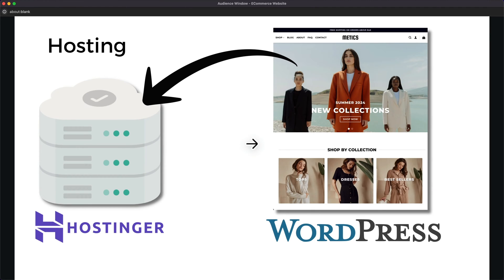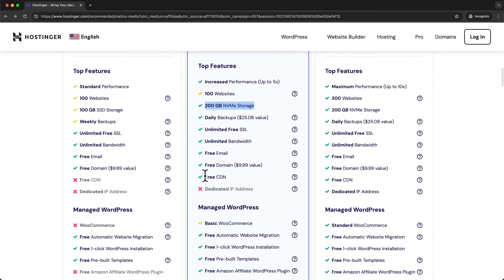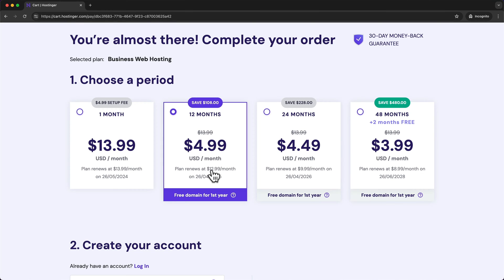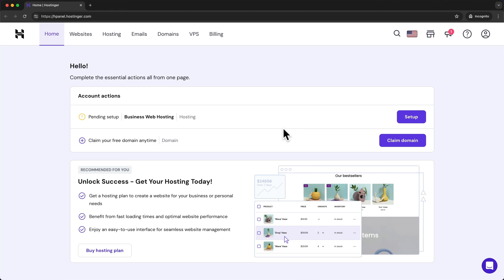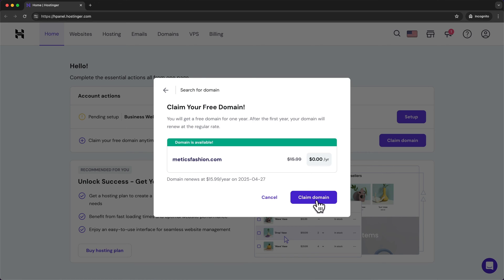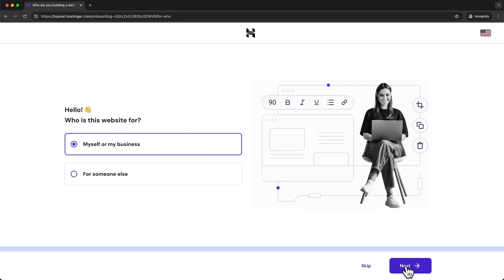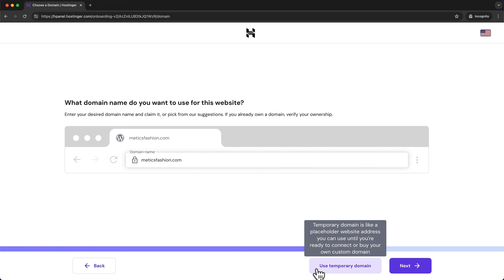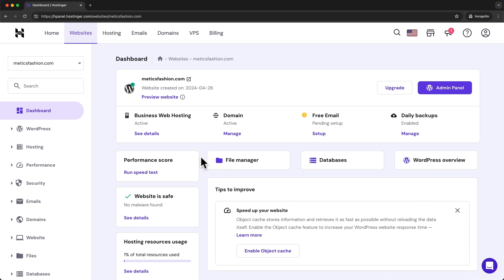How to Host Website on Hostinger - Step by Step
In this video I’ll show you step by step how host your website on hostinger.